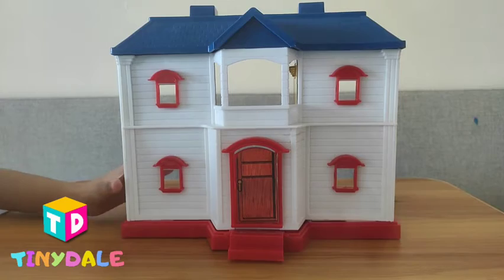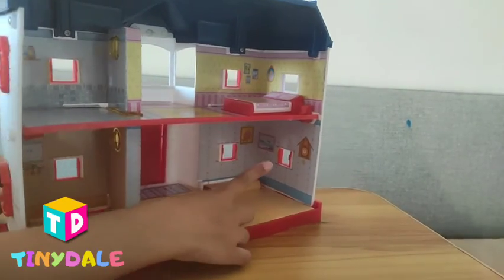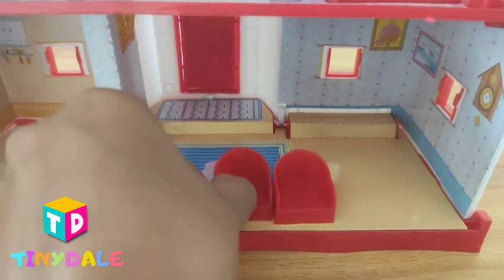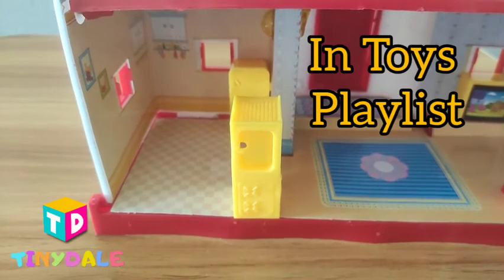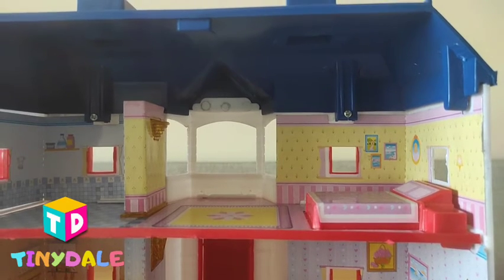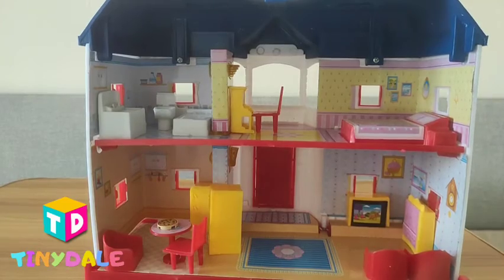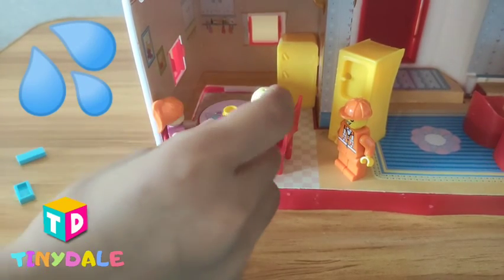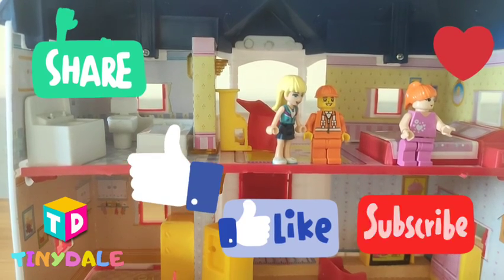Pretend play Dollhouse | Dollhouse Video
Tinydale family fun video for kids. Kids toys dollhouse unboxing and review. Gabby and Dabby find a special friend. In the video we play with Lego friends. Family-friendly fun for kids of all ages!! Includes a cute pretend play story for children.

Thanks